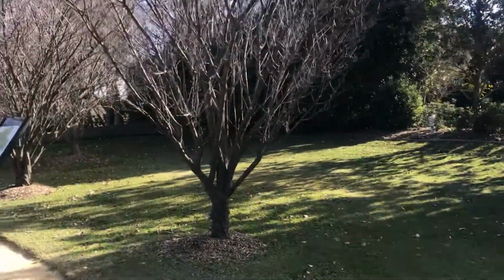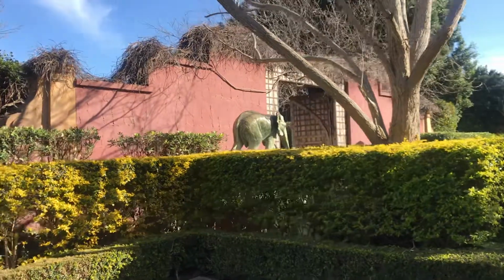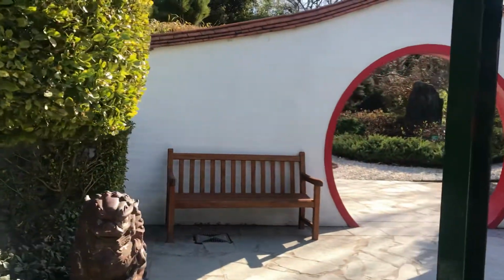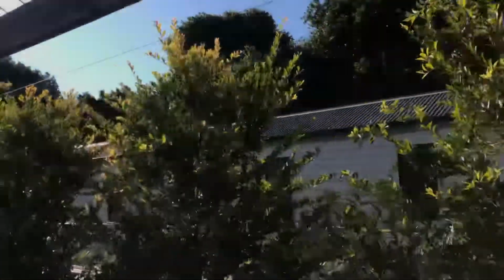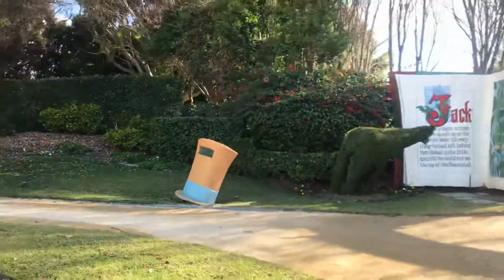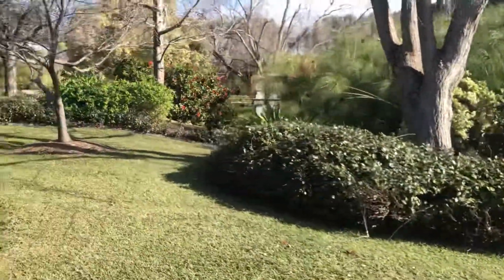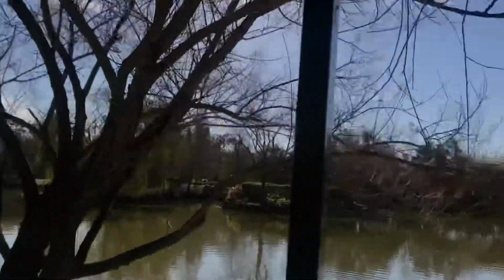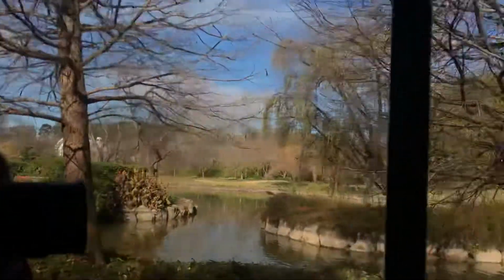Hunter Valley Gardens a beautiful location with a very cute easy train ride great for everyone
A naturally beautiful experience in the heart of Hunter Valley Wine Country.

The Gardens are a place for the appreciation of nature and peaceful reflection…but they are also a place for families and fun. Our unique events like Snow Time and our Christmas Lights Spectacular bring generations together for a fun day out and feature our beautiful custom-built rides.